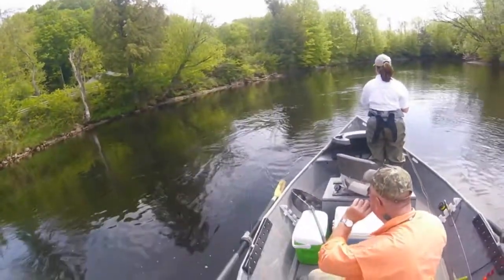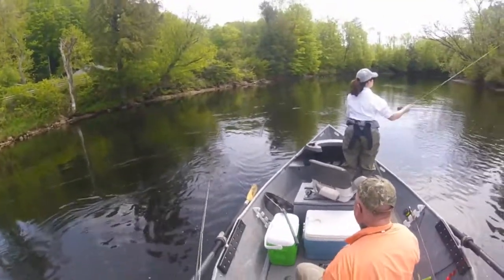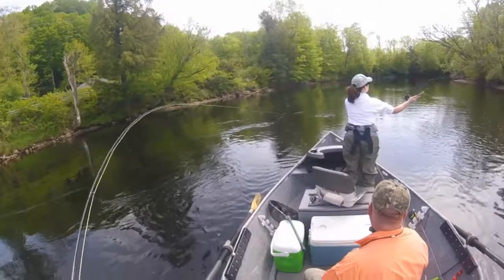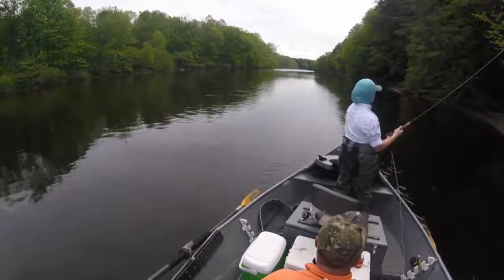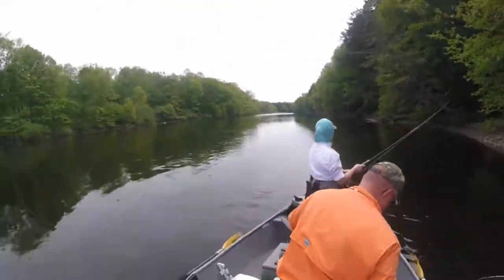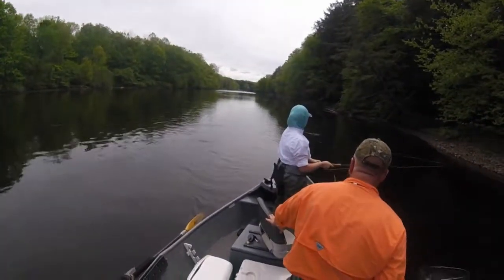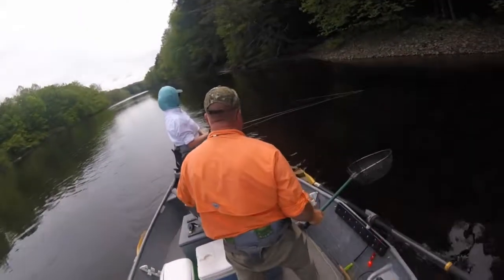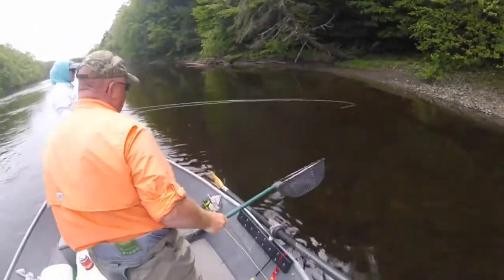West Canada Creek Float Fishing Trip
Floating the West Canada Creek on Memorial Day Weekend 2017